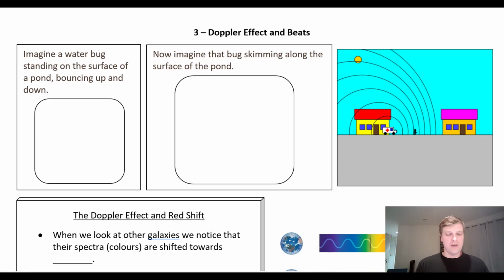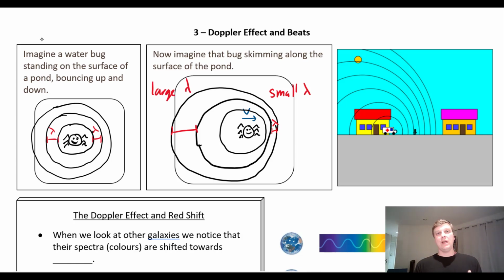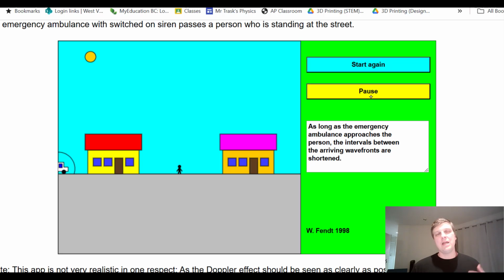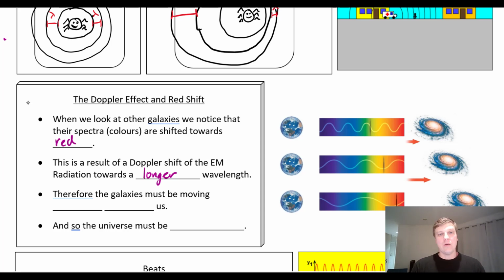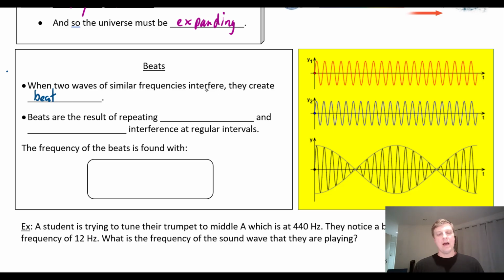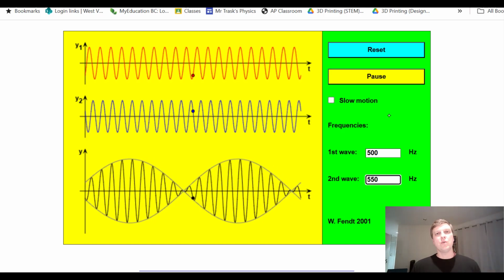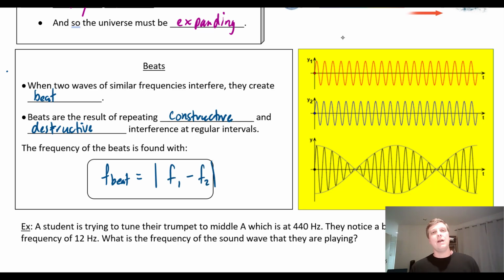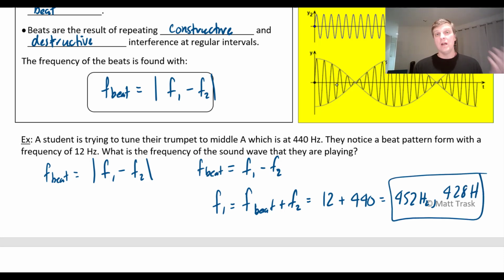Physics 2 - 6.3 The Doppler Effect and Beats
This video explores how motion affects wave frequency, leading to phenomena like the Doppler effect and red shift, as well as the interference of sound waves that creates beats. Whether you're studying for an exam or simply curious about wave behavior, this lesson will help you visualize and understand these key concepts.

🔊 Key Topics Covered:

The Doppler Effect: Learn how motion changes the frequency of waves, affecting the pitch of sound and the color of light.
Red Shift: Discover how the Doppler effect applies to light waves, providing evidence for the expansion of the universe.
Beats: Understand how two slightly different frequencies interfere to create alternating loud and soft sounds.

📚 Expand Your Learning:
For in-depth video notes, interactive quizzes, and more practice problems, visit traskclass.thinkific.com. These resources will reinforce your understanding and help you master the concepts.

💡 Have Questions?
We're here to help you better understand physics concepts and answer any questions you may have.

🔔 Stay Updated:
Keep exploring, keep questioning, and keep learning with us.